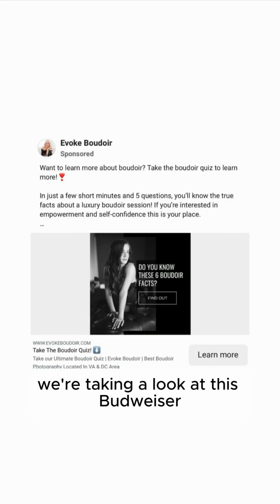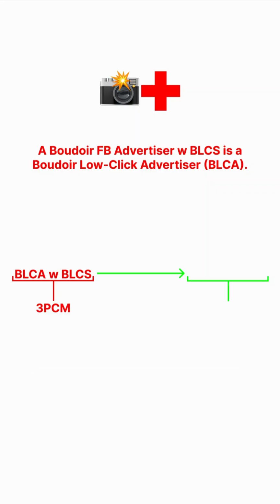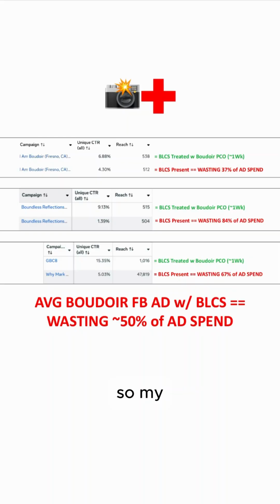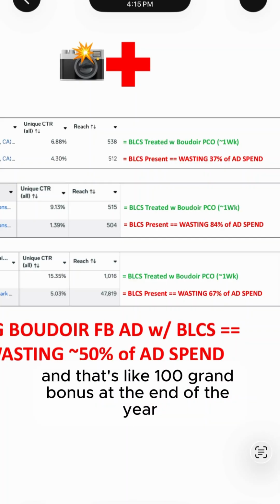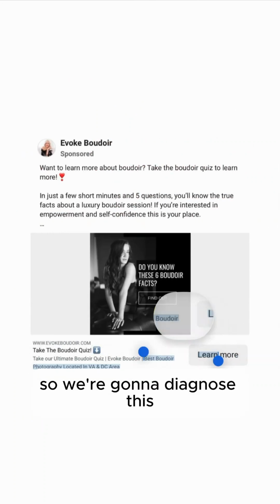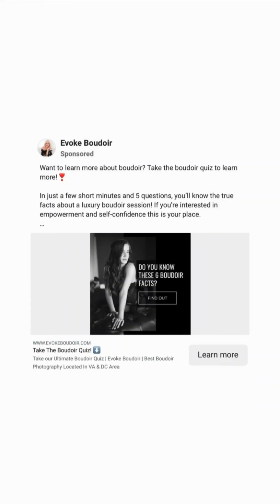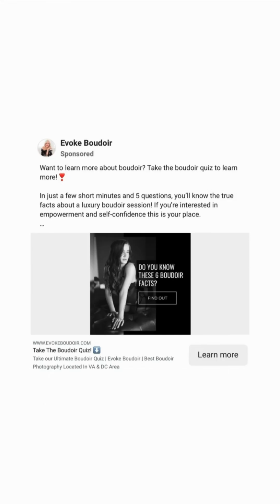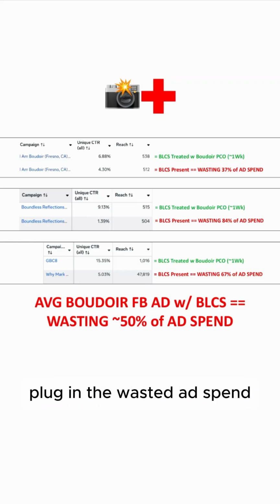How A Boudoir Facebook Ad Loses Its Click Rate Advantage Before The Studio Knew It Had One